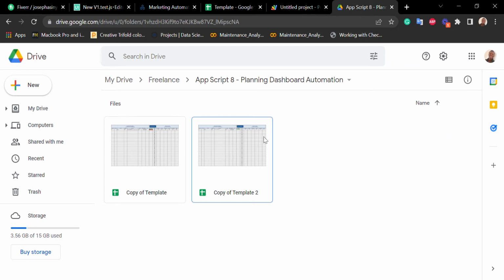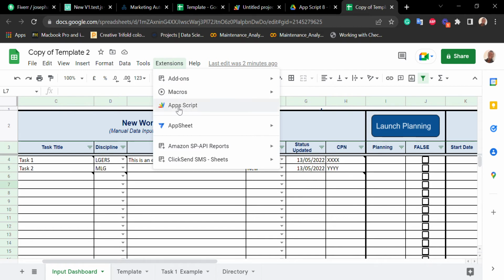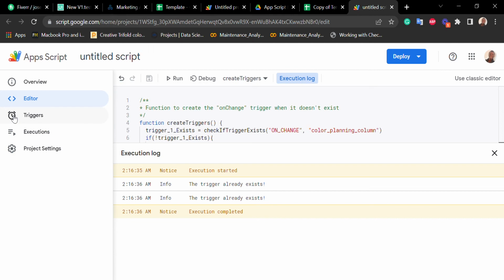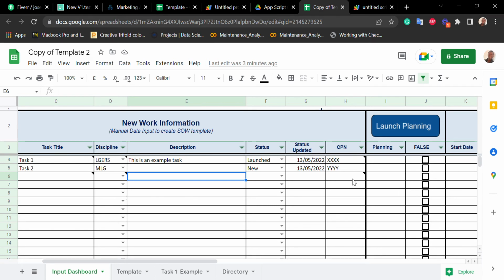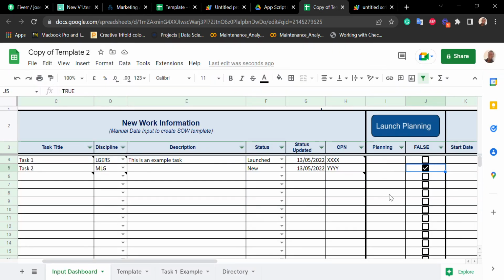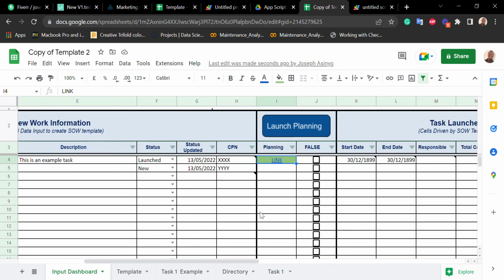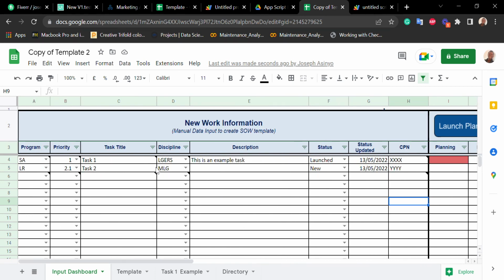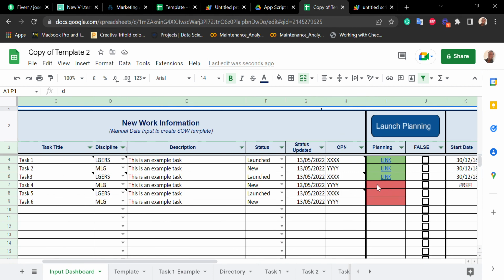Planning Dashboard Automation with Google Script